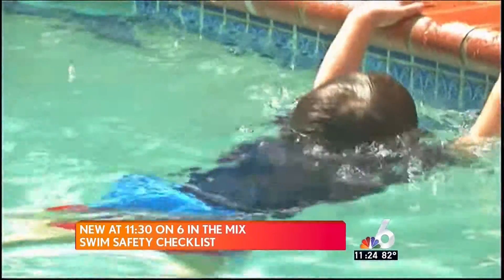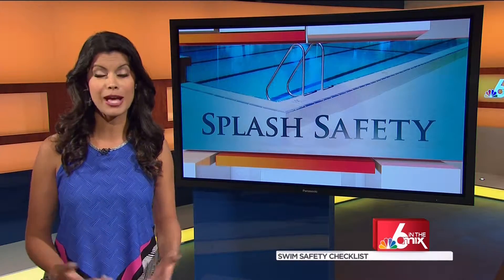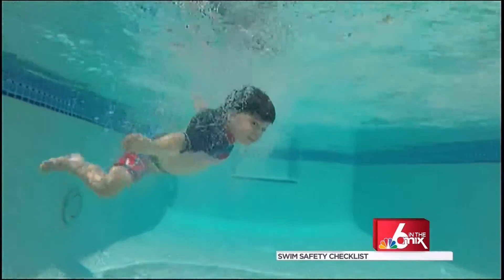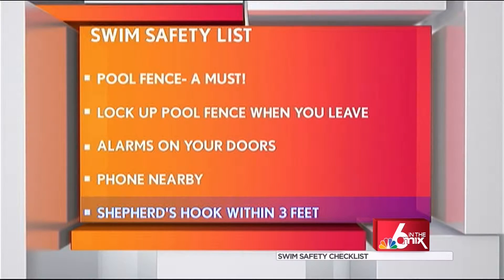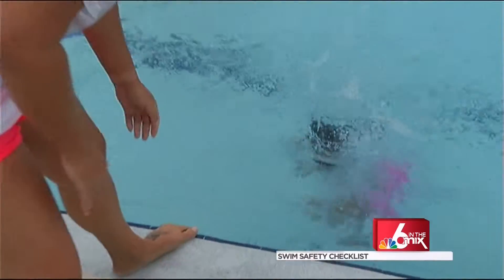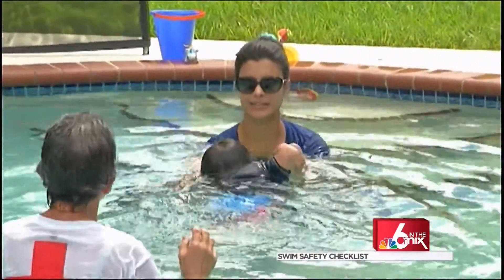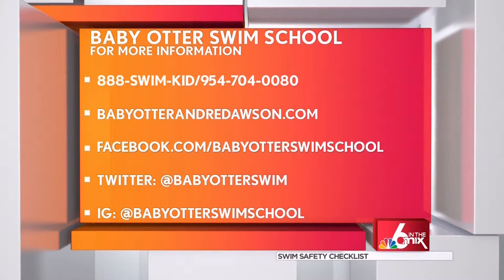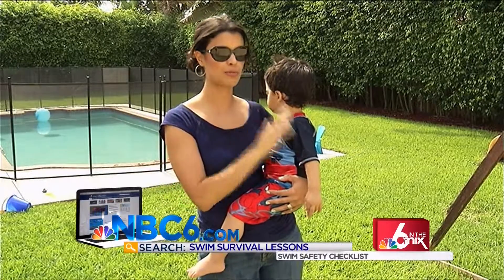Part II: Julian Turns, Kicks and Reaches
NBC6 in the Mix host Roxanne Vargas enrolls her son in the TurnKickReach program. Watch his progress.